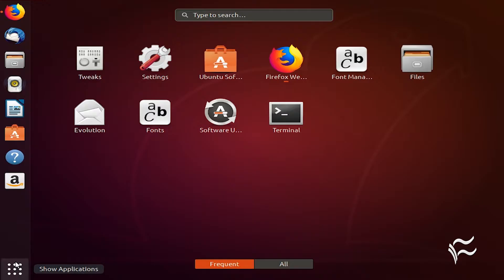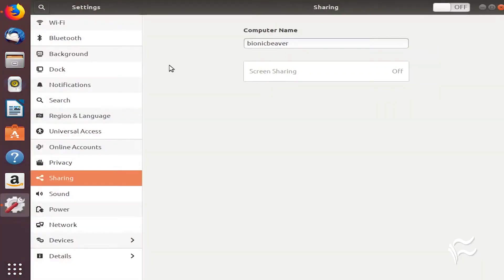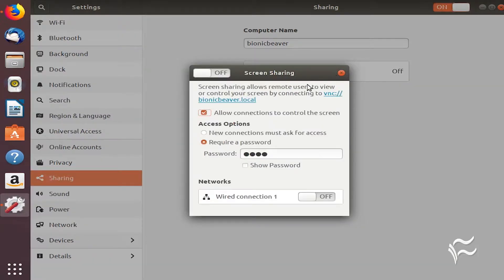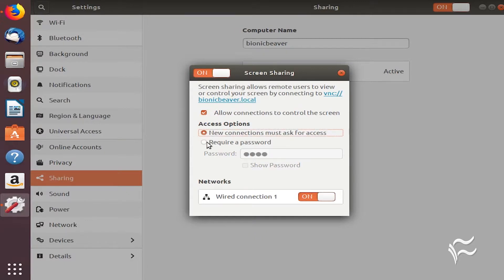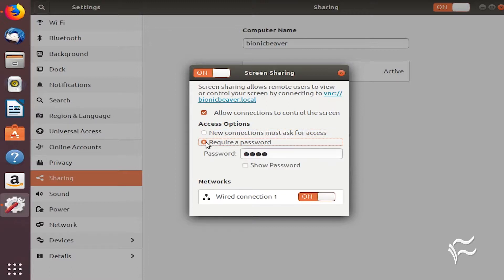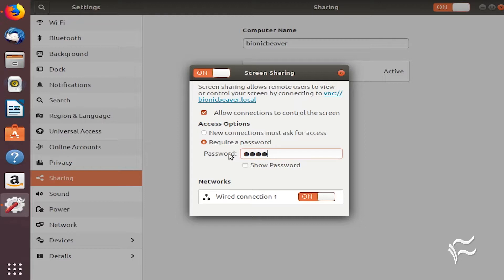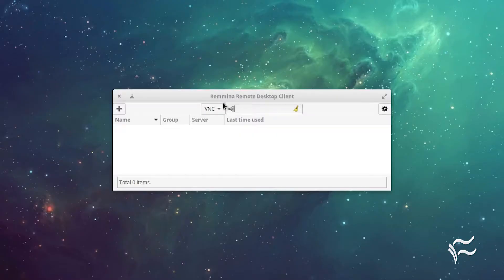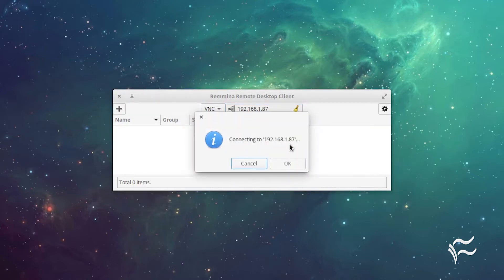How to enable remote desktop connections in Ubuntu 18.04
Ubuntu 18.04 makes it simple to enable remote desktop sharing, which should only be turned on when in use. This how-to walks you through how to set it up and connect to the remote desktop.